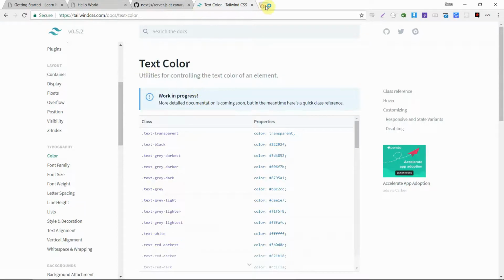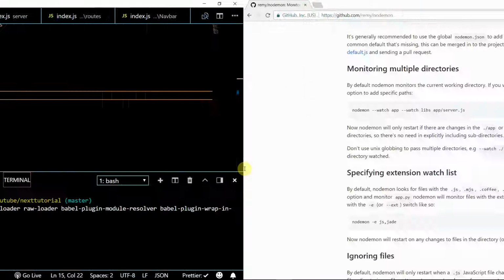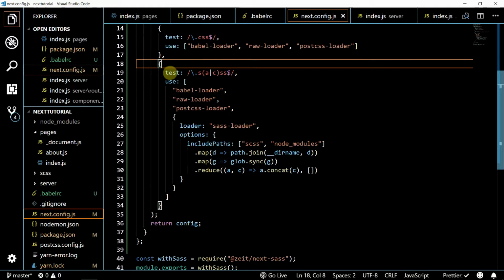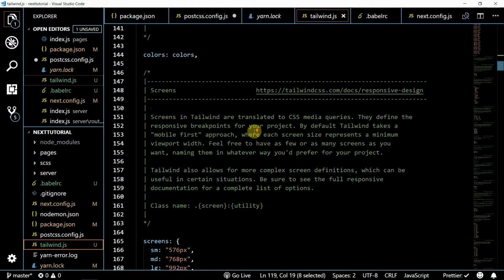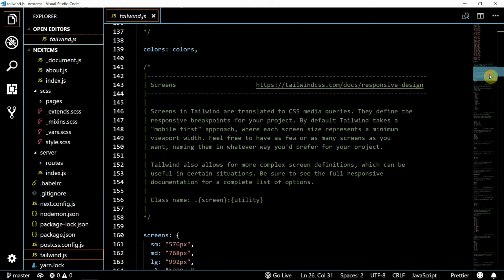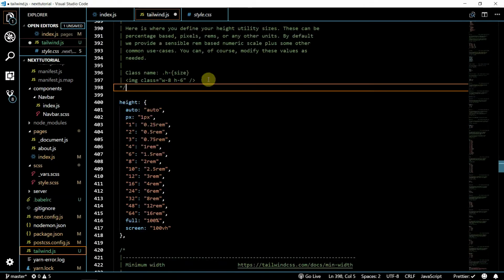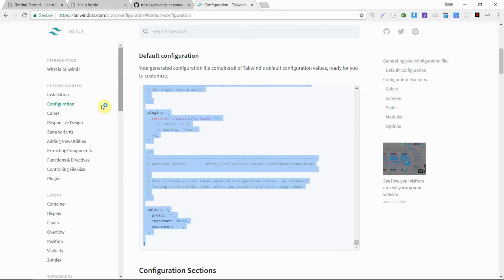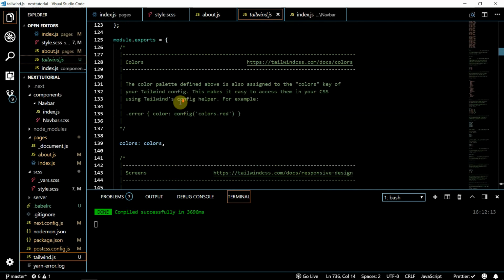Setting up Babel, Webpack and PostCSS - Next JS Tutorial Part 4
Next JS is a framework for rendering React JS on the server. We will add custom webpack configurations to the Next JS application we are building with Babel loaders and PostCSS autoprefixing. I am also going to add Tailwind CSS.